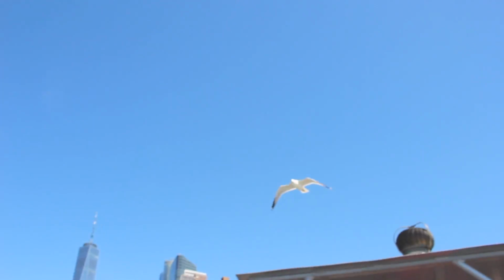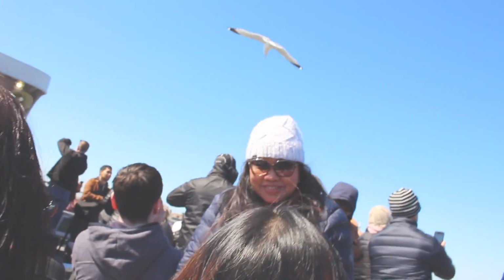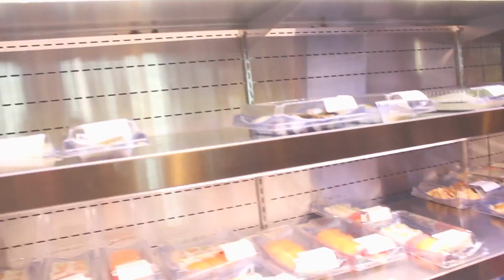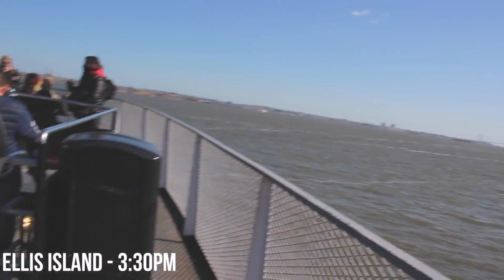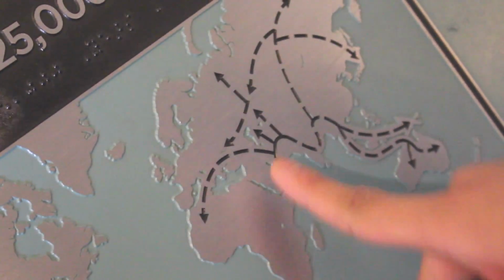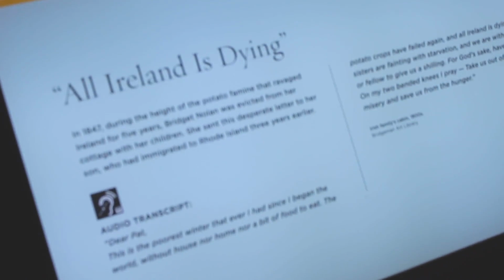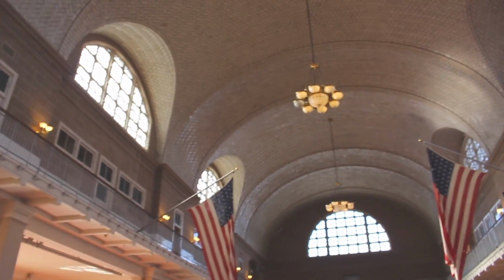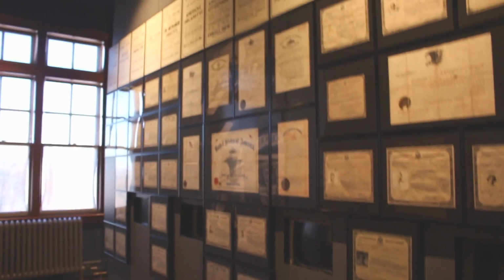NY Vlog #2 - A DAY WITH LADY LIBERTY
This is our 2nd day at New York and we finally visited the Statue of Liberty and also visited Ellis Island! There weren't a lot of clips taken on this day since we were a bit tired and were still adjusting to the time zone.

songs by Origami and Jeff Kaale